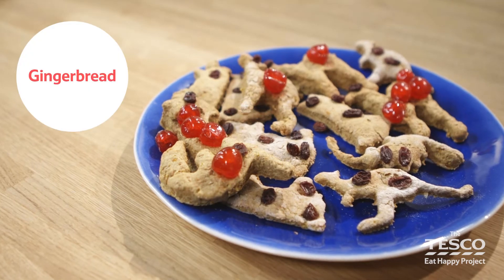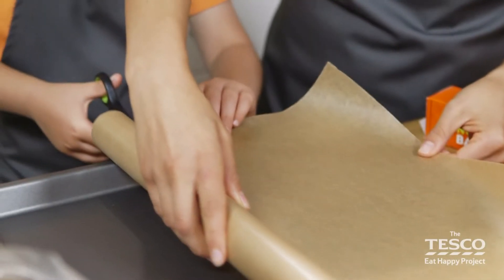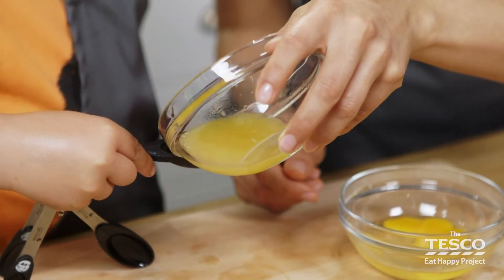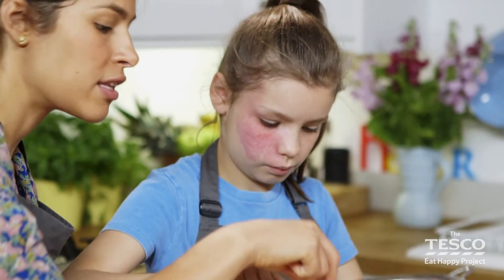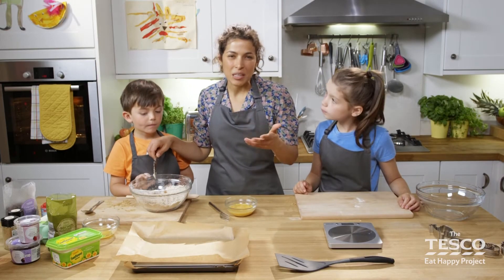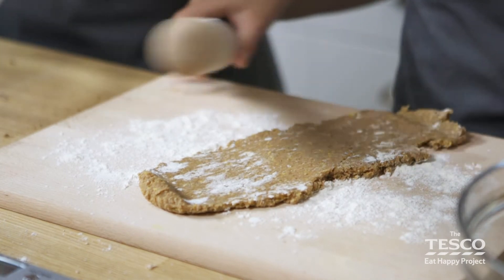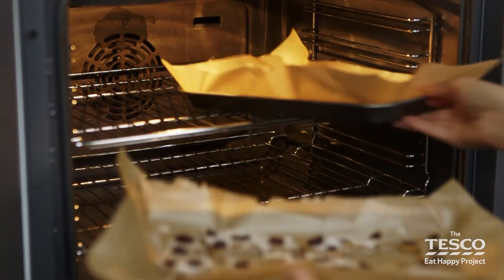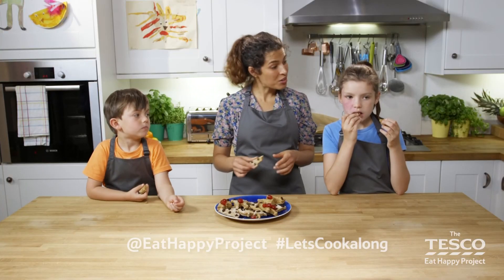Make your own gingerbread shapes with this easy-to-bake recipe for children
Make your own gingerbread shapes and get creative with the dough in this fun recipe. Fun to bake and even better to taste. Press play and show children the art of baking.

Use this list to find everything you need to bake something delicious

See if you can mirror this cake design and colour it in. Perhaps use glitter or sequins to decorate it

Play this fun game of bingo while you're waiting for your bakes to cook